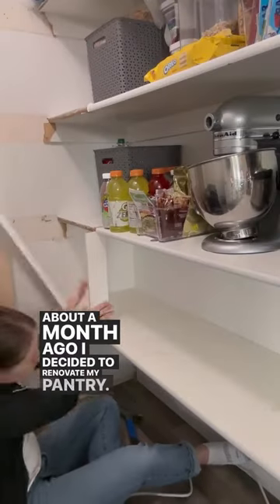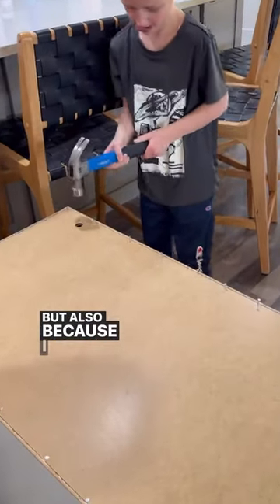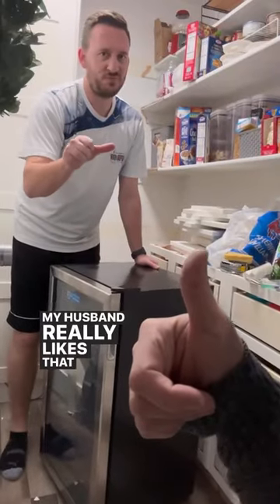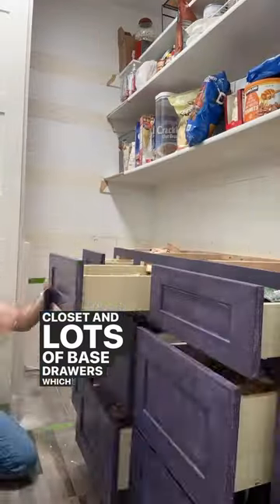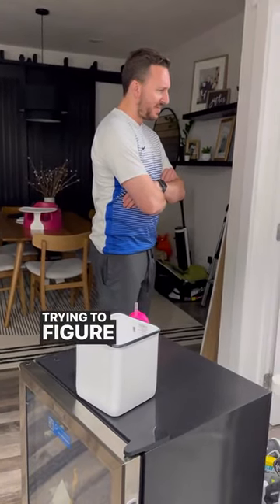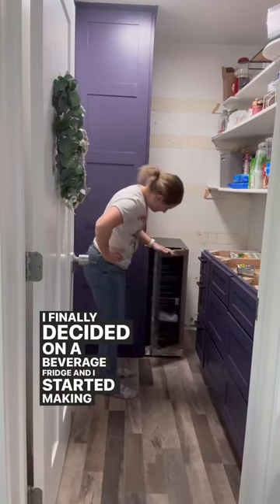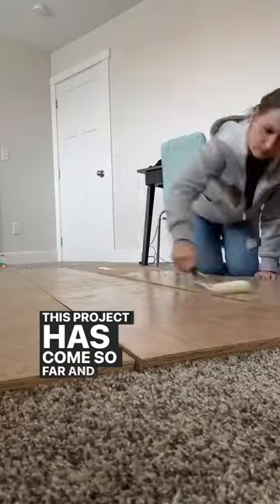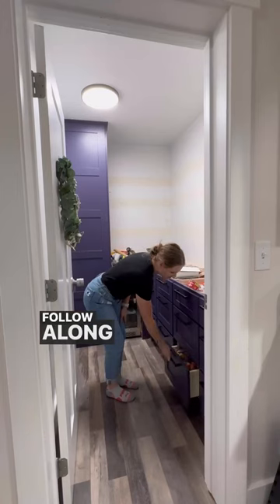Pantry part 4! Getting so close!